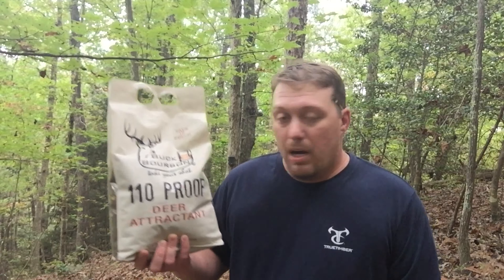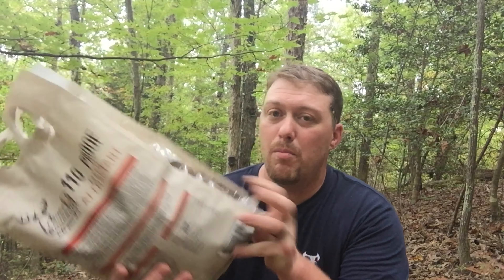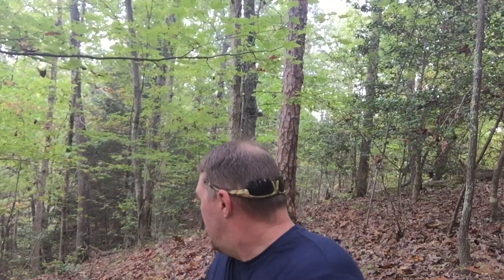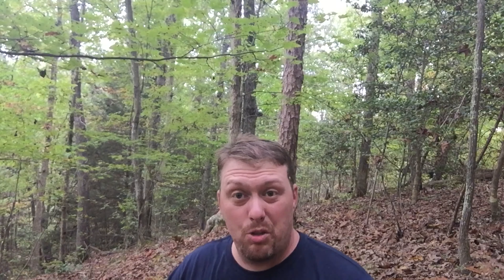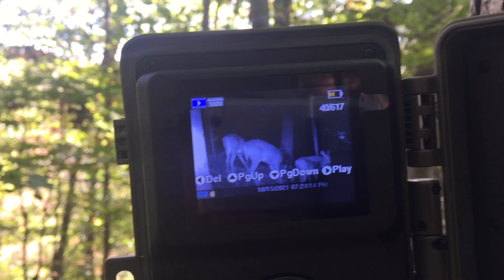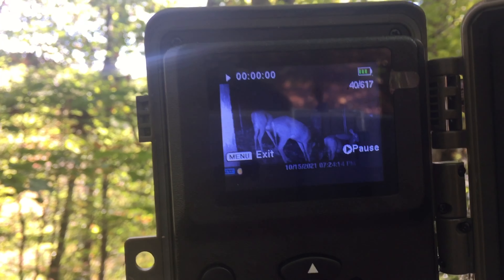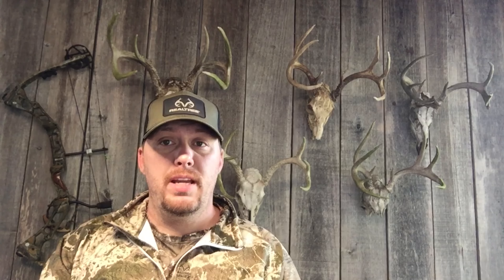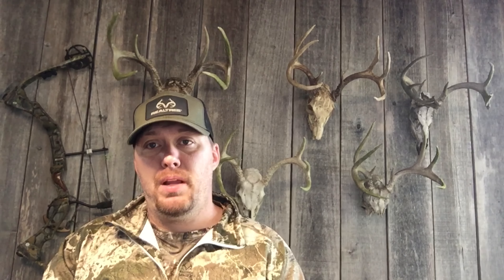Buck Bourbon 110 proof deer attractant Test and Review | Made in Bourbon Country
We are testing out Buck Bourbon 110 proof deer Attractant. Made in Kentucky in the heart of bourbon country. By the results of this video Kentucky deer ❤️ Kentucky bourbon.

Trail Camera

Buck Bourbon

Tik-Tok: J_Murph